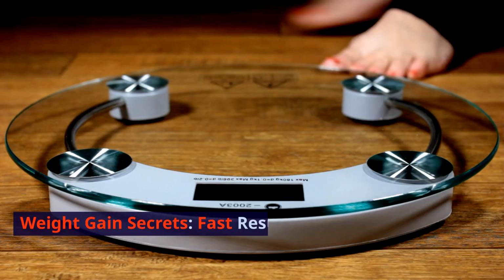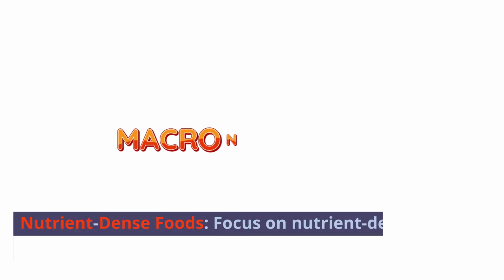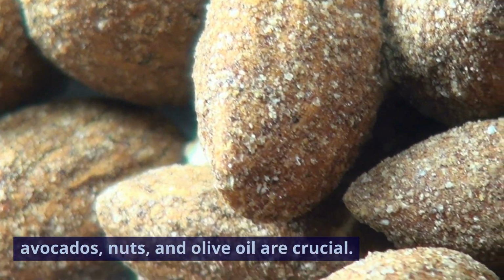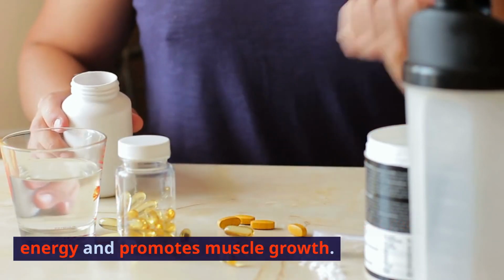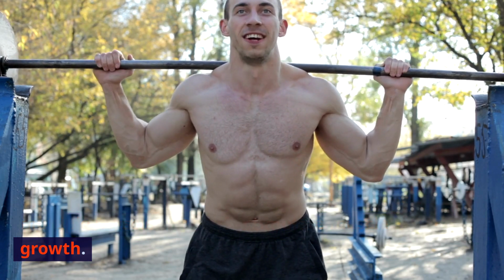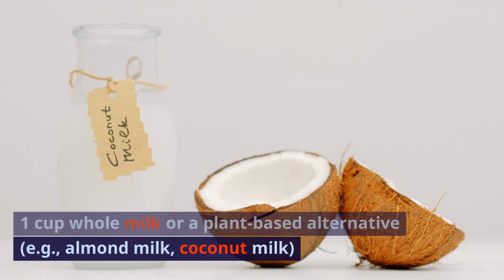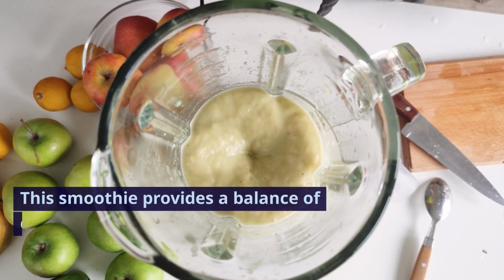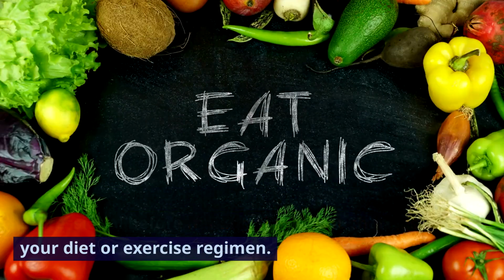Cracking the Code: Fast Weight Gain Secrets with a Fail-Proof Recipe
In this video, we're going to show you how to crack the code for fast weight gain with a fail-proof recipe.

Don't spend another day struggling to gain weight! In this video, we'll show you how to gain weight fast and easily with a fail-proof recipe. By following this recipe, you'll be on your way to increased weight within just a few weeks!

If you're looking to quickly and easily gain weight, then this is the video for you! By following this recipe, you'll be on your way to increased weight within just a few weeks! So what are you waiting for? Watch this video and start gaining weight fast!
Weight Gain Secrets: Fast Results with a Fail-Proof Recipe
Discover the fail-proof recipe for fast weight gain results! Watch this informative video and start your journey towards achieving your weight gain goals today. Don't miss out on the secrets to gaining weight effectively!